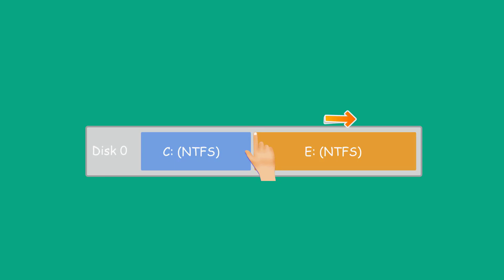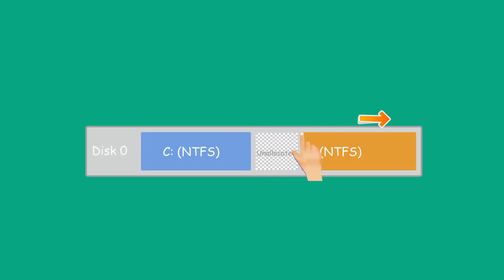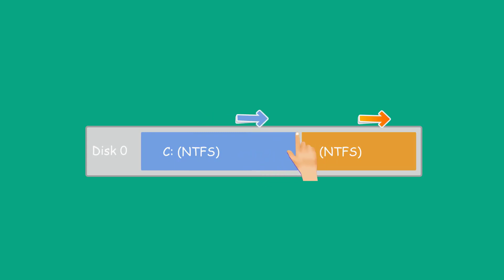How to Extend Drive C: Case 1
This video shows how to extend C: drive using the space on the same disk.